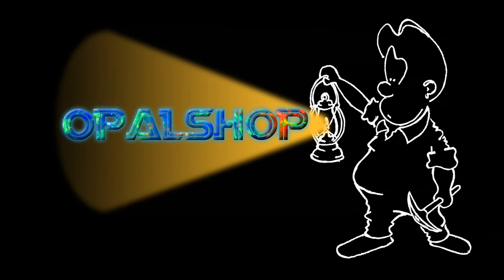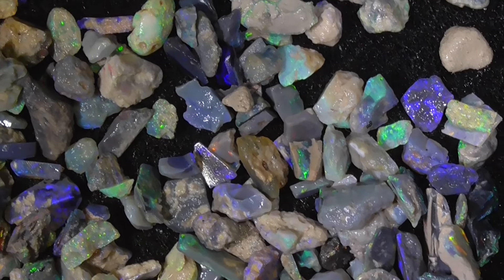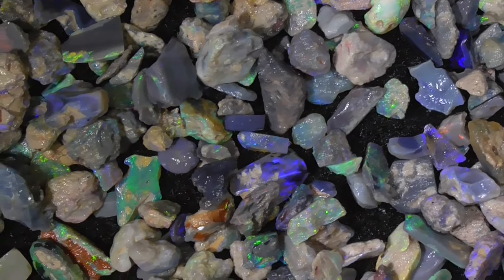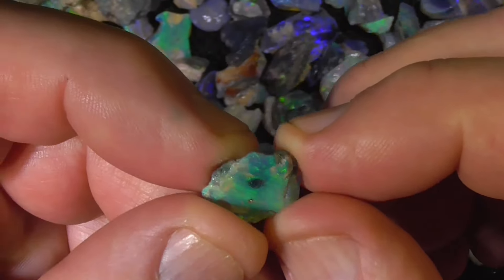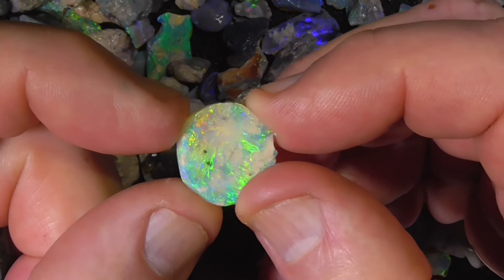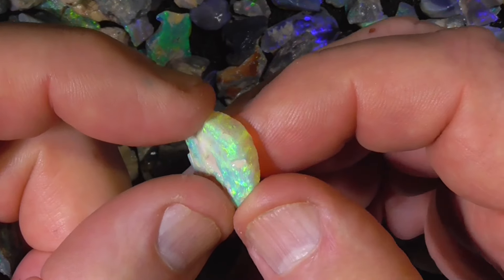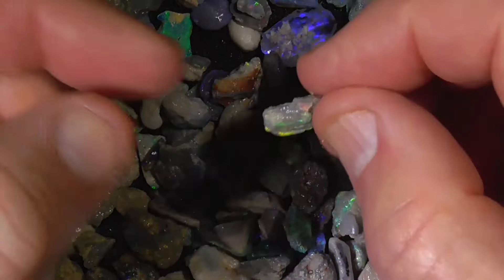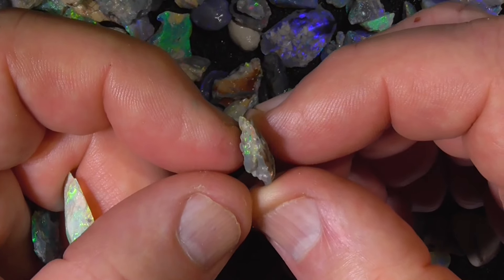Seam Opal from Lightning Ridge, Australia - Ro606